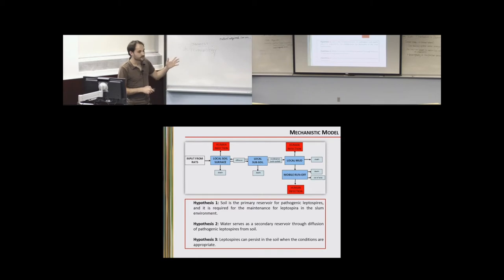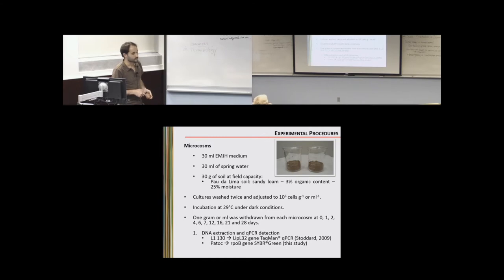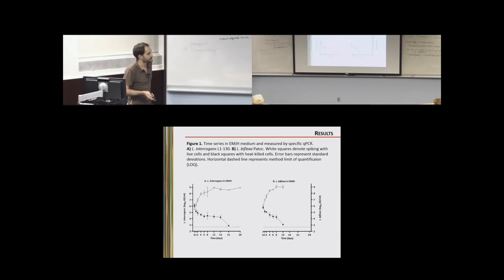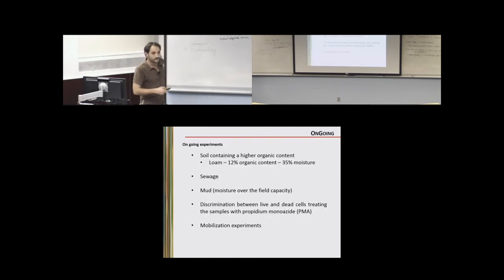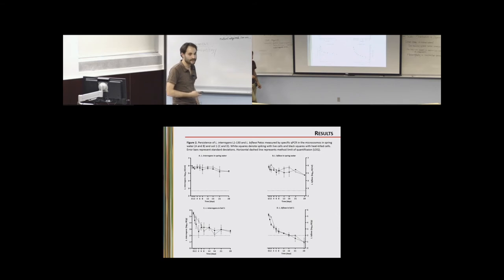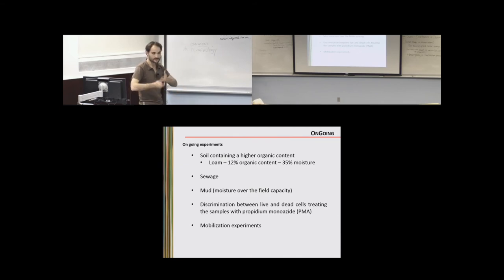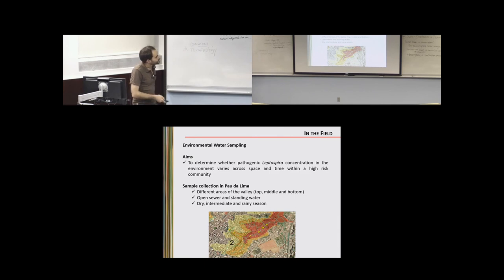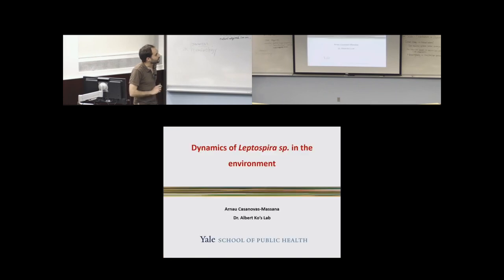Dynamics of Leptospira sp. in the environment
Arnau Casanovas-Massana (Yale School of Public Health) gave a talk entitled "Dynamics of Leptospira sp. in the environment," at the Modeling Leptospirosis Investigative Workshop, held at NIMBioS June 3-5, 2014. To read more about the workshop, click the following